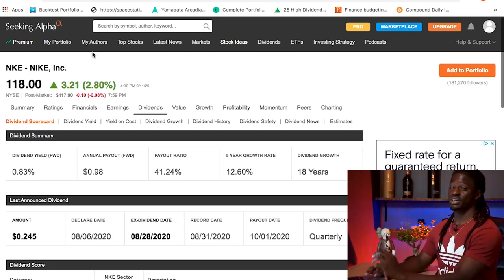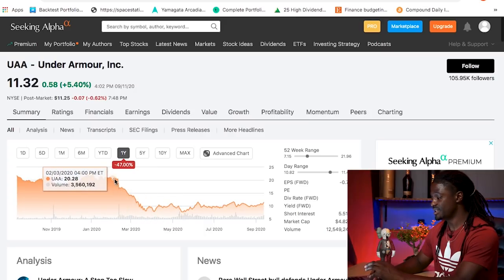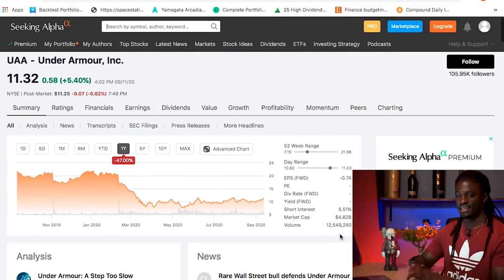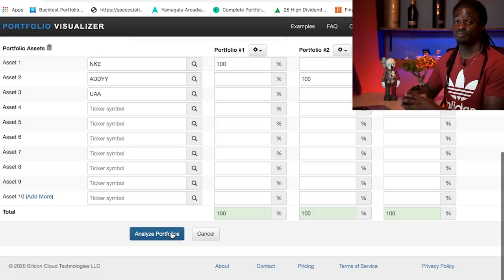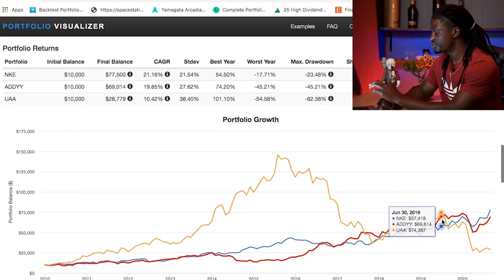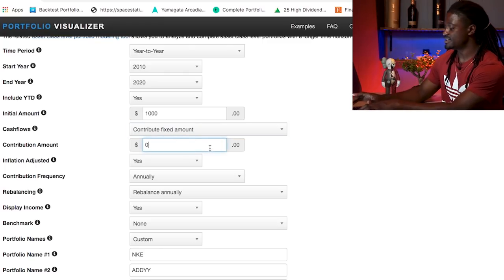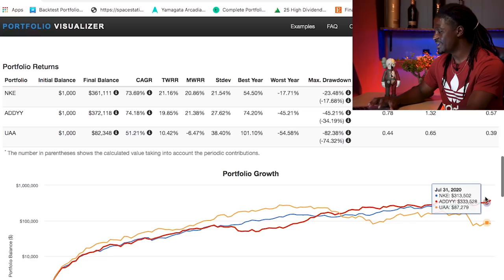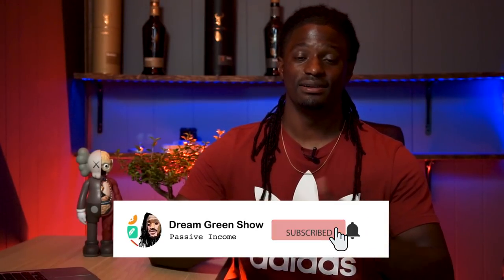Buy These Dividend Sport Stocks NOW!!!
► LIMITED TIME: Get 2 FREE STOCKS ON WEBULL when you deposit $100 (Valued up to $1600)